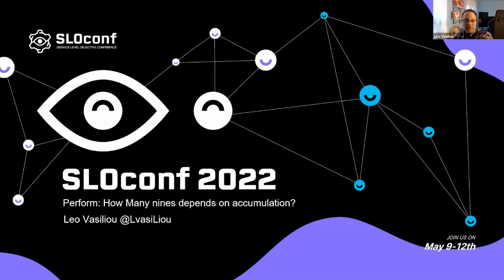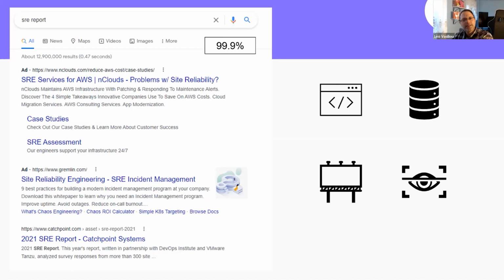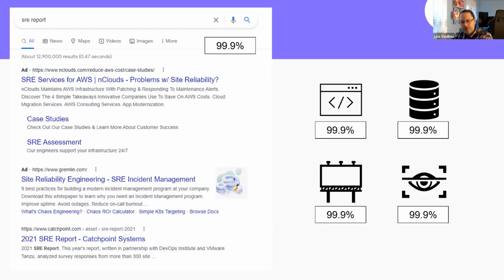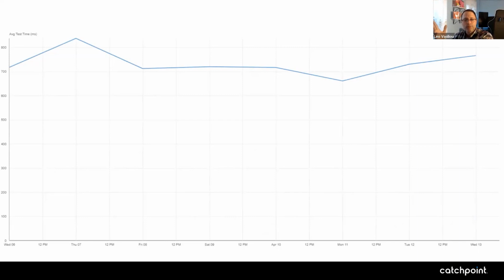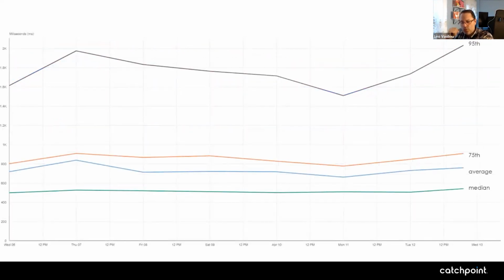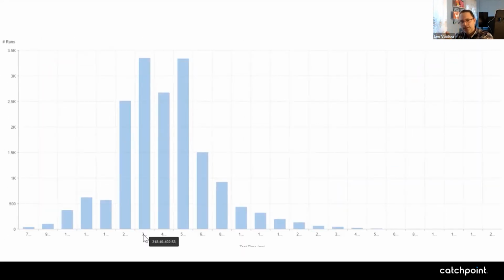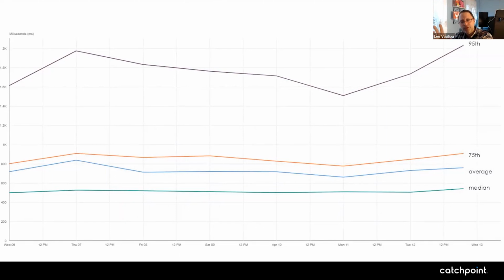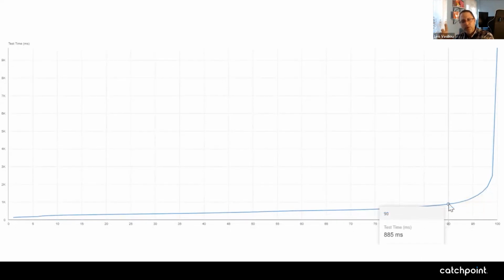SLOconf 2022: Leo Vasiliou- Perform How many Nines Depends on Accumulation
Meet the powerful analytic for performance-based SLOs. This talk starts with the fact that most teaching SLO discussions focus on using an internal, non-cumulative endpoint (e.g. how many successful GET requests to /API) to illustrate SLO concepts. And arriving at the fact that when it comes to setting SLO for cumulative endpoints (e.g. an app or page consisting of many, distributed requests), determining the number of nines for this objective must be accordingly adjusted to account. In other words, three or four nines may be acceptable for /API. But three or four nines for an experience-based (cumulative) endpoint is not practical. In this session, will discuss the various adjustments needed for experience-based (cumulative) endpoints through both an availability and performance lens. Will further expand on the performance lens and discuss semi-advanced distribution functions for analyzing them – with the ultimate goal being reliable, resilient experiences to better serve self, team, and business.